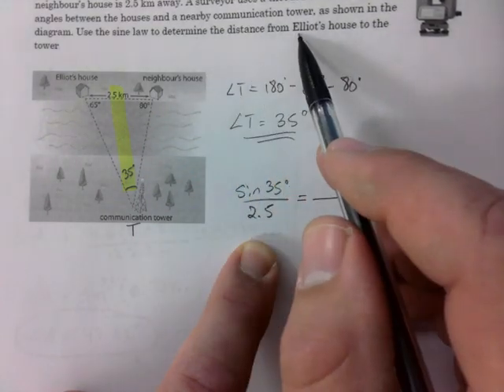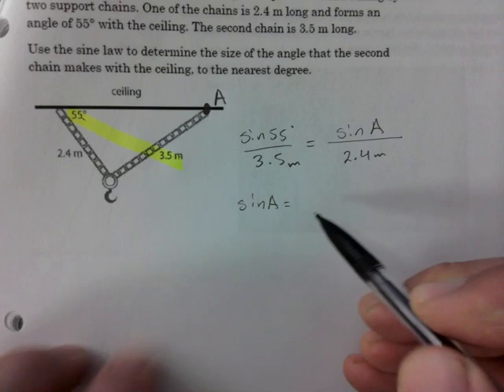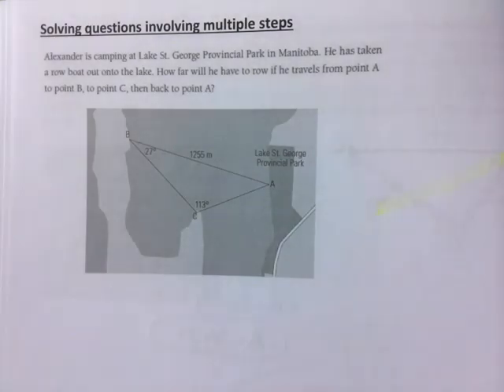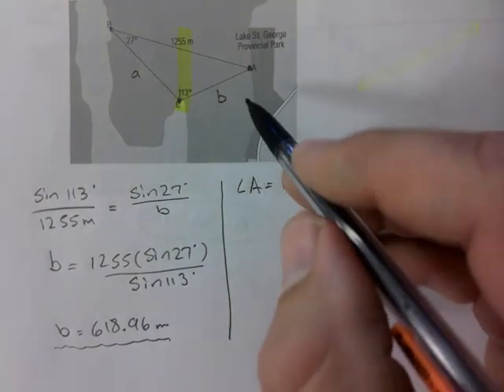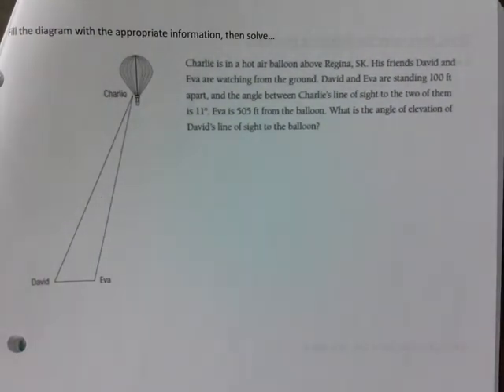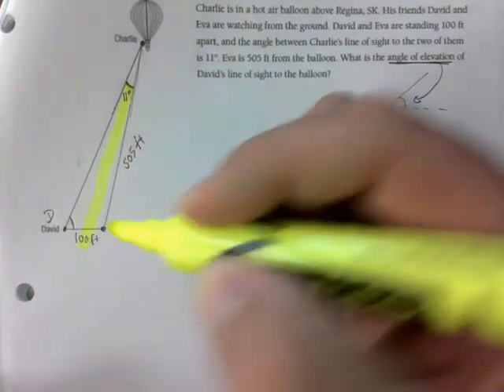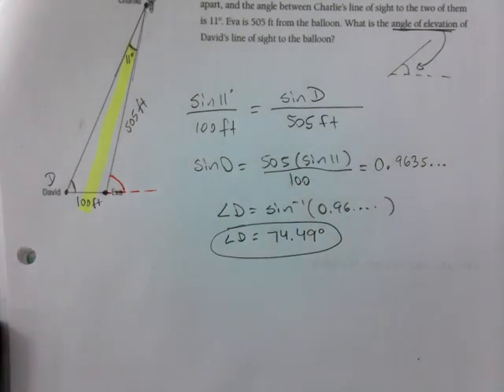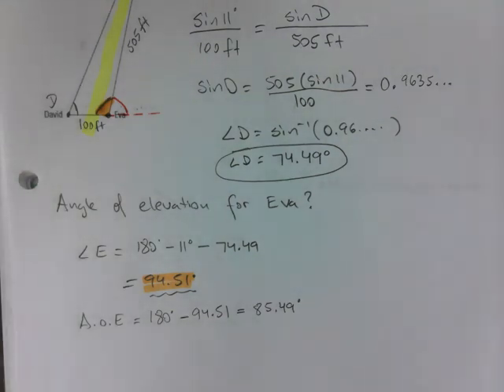ESMR4S 03 - SINE LAW PROBLEMS